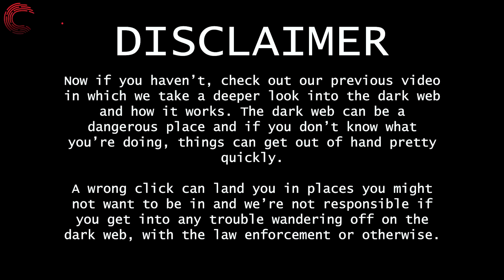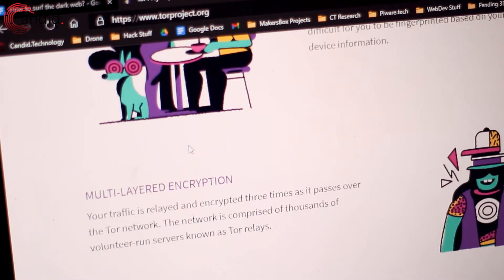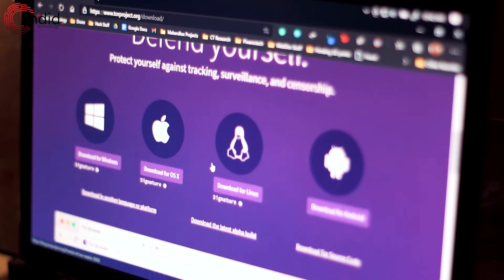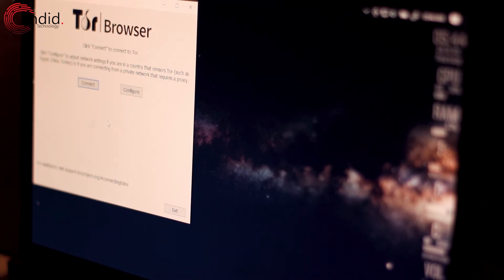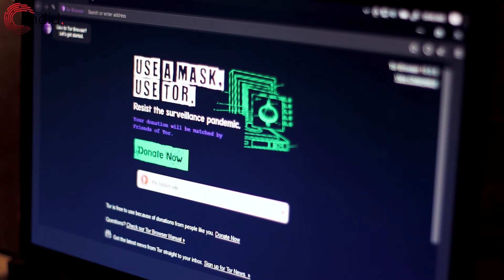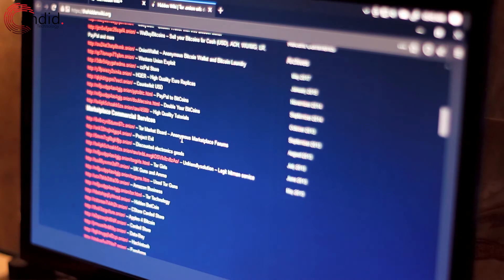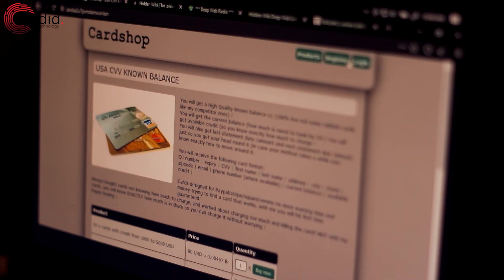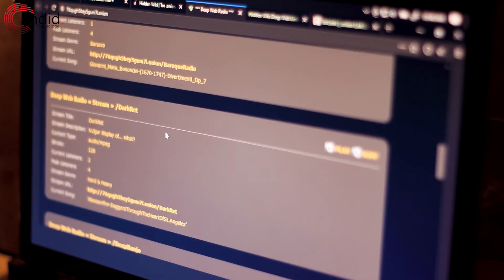How to Surf the Dark Web? Do You Need to Take Any Precautions? | Candid.Technology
Here is how to surf the Dark web safely without getting your device infected or wandering to an illegal marketplace.

If you like the video or if it helped you, consider buying us a beer